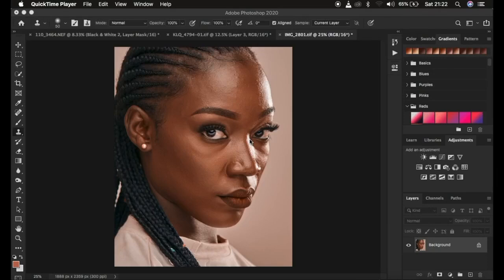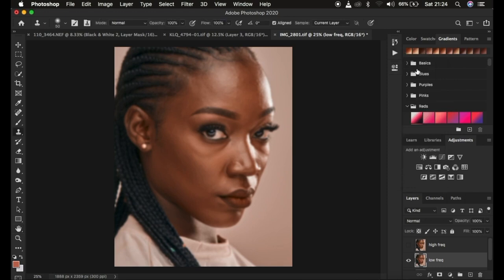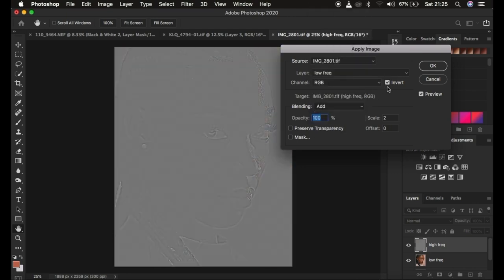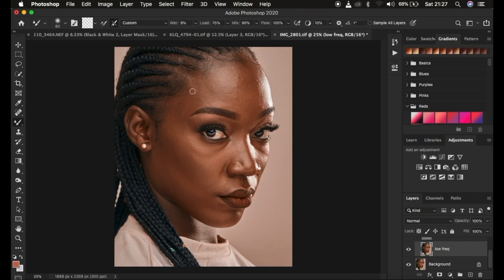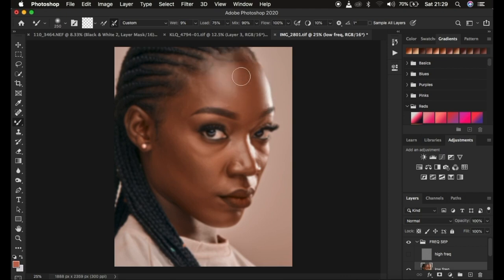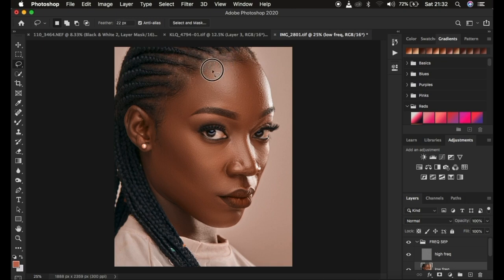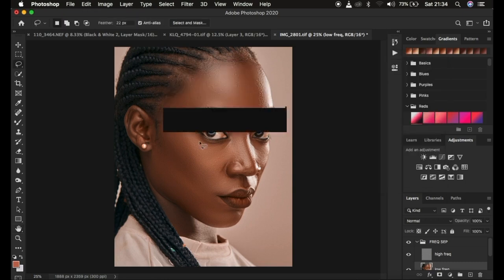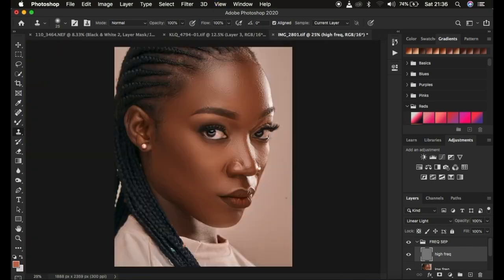High-End Skin Retouching Beginner Photoshop Tutorial 10 Minutes | Frequency Separation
In this tutorial learn high end skin retouching using frequency separation in Just 10 minutes. You will learn how to use and set up the mixer brush tool, how to use the lasso tool and how to remove blemishes from your photos in photoshop.